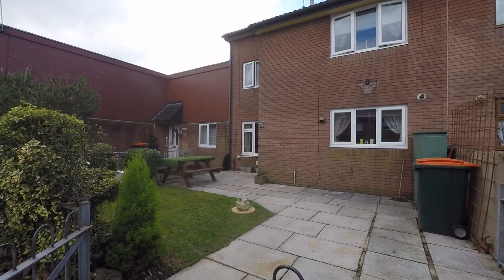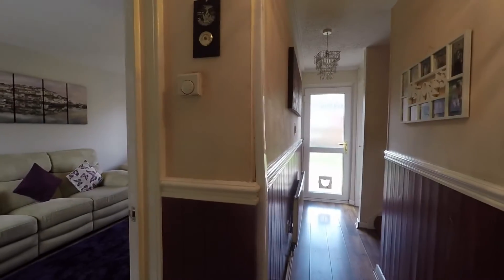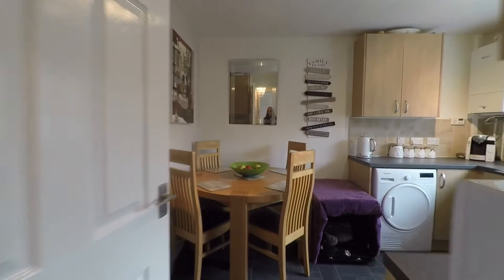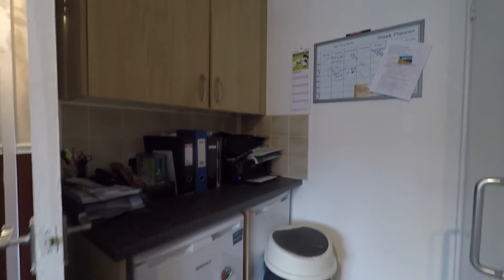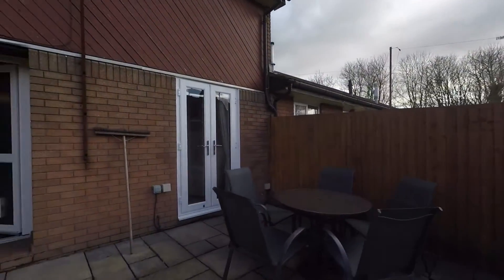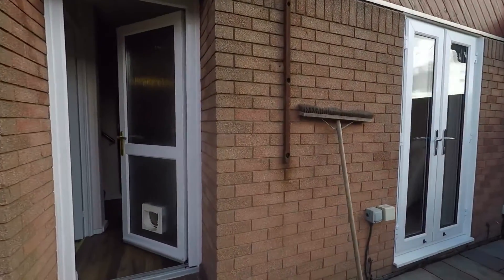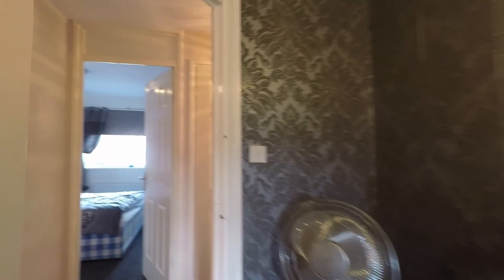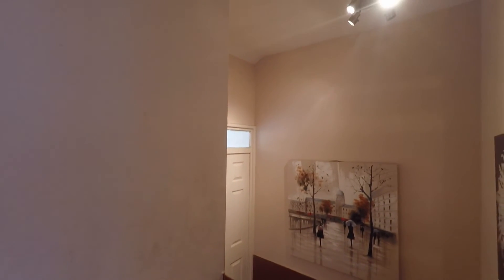Pinkmove Virtual Tour of 23 Arthur Close